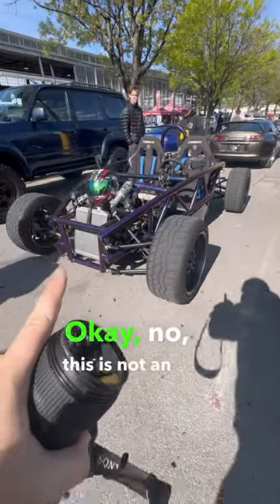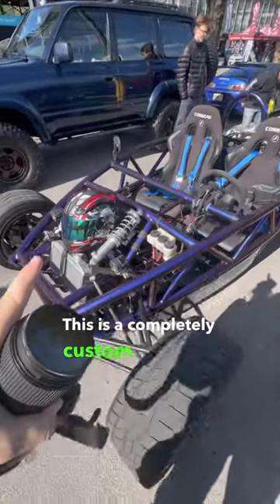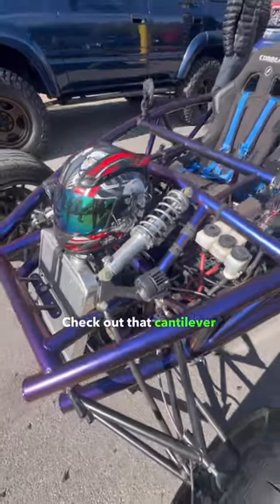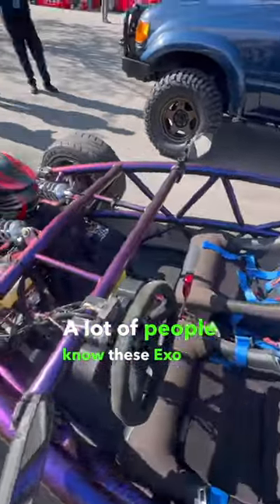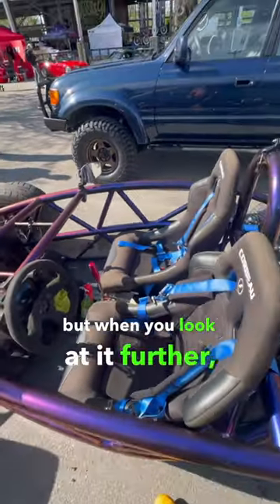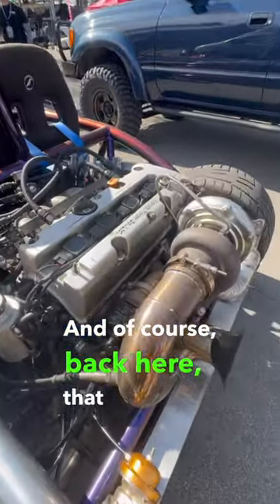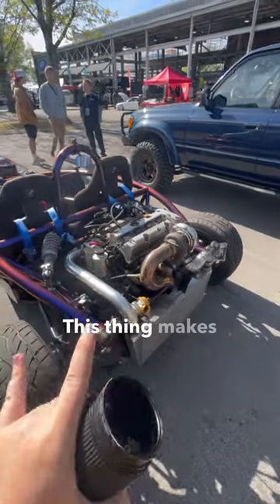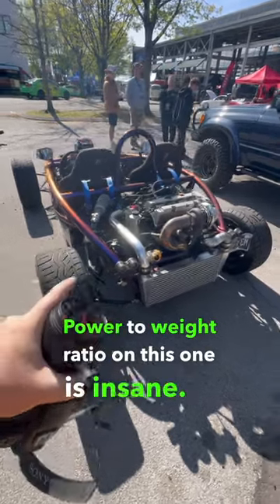Honda K-Series TURBO Go Kart?!?!